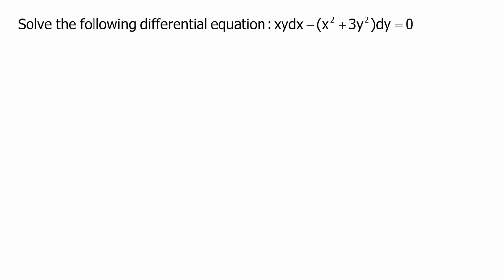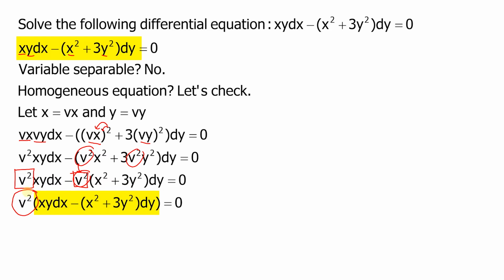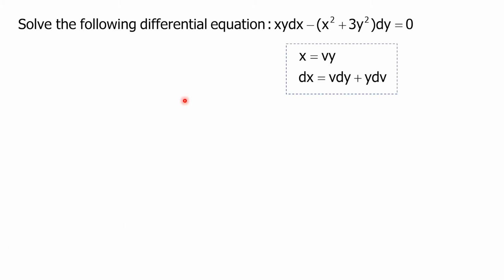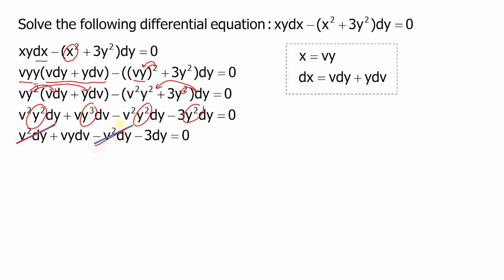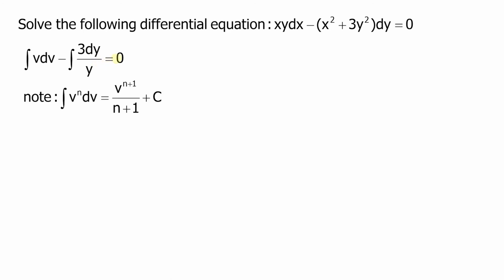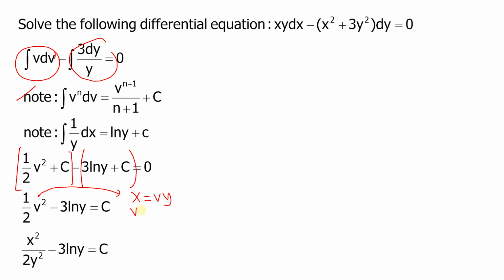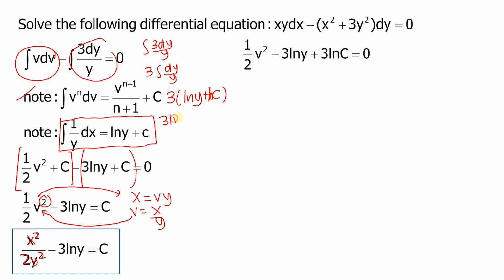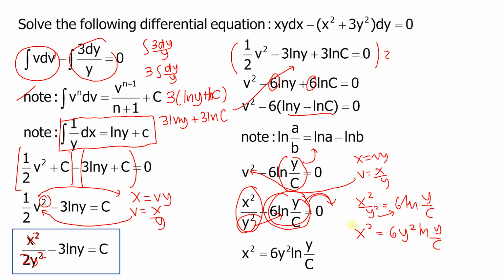Homogeneous Differential Equation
This video explains how to easily solve homogeneous differential equations.

Expect more videos soon!